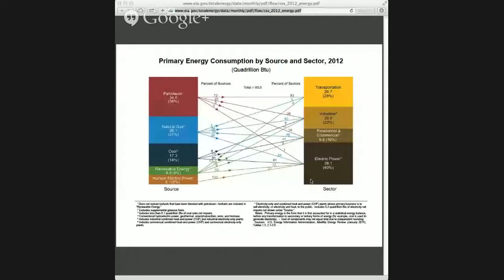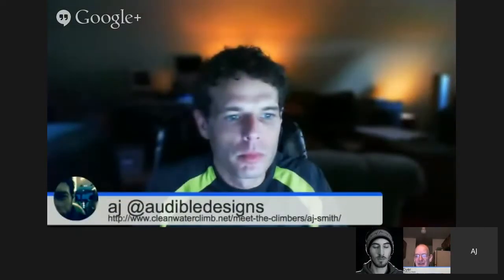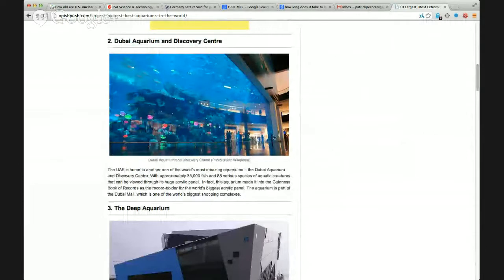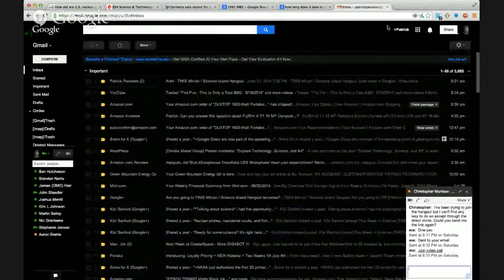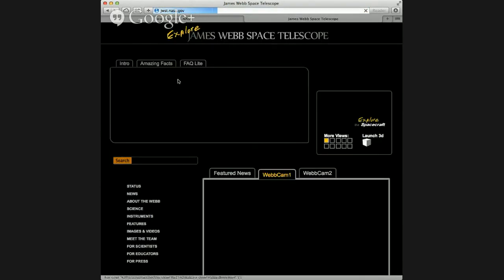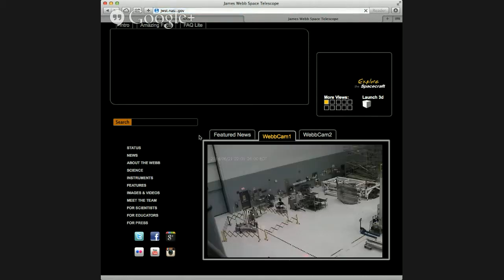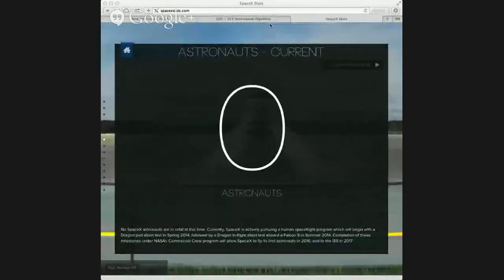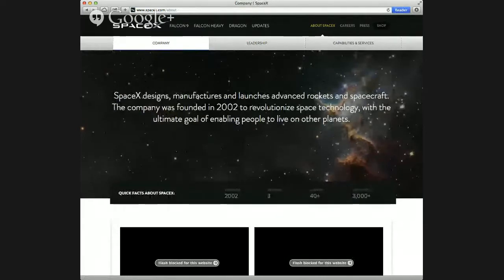TWIS Minion / Science Island Hangout - June 21, 2014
AJ Smith, Patrick Pecoraro, Ed Dyer, Christopher Morrison and Amy Lynn Thompson taking about black holes, NASA space missions, Earth's changing magnetic field, and more.

Show Notes

1 - The Smithsonian is closing it's Invertebrate Zoo! Science education taking another hit.

2 - Germany sets one day record for solar energy - 50% of energy used.

3 - Swiftly moving gas streamer eclipse supermassive black hole.

4 - NASA'a New Horizon's mission begins search for targets beyond Pluto (Amy Lynn post in Space Fight Insider)

Strategies for fuel efficient space travel - Erika DeBenedictis TED Talks video

5 - European Space Agency's SWARM satellites reveal Earth's changing magnetic field.